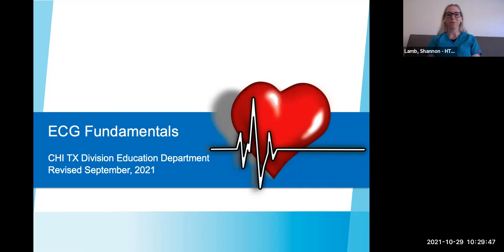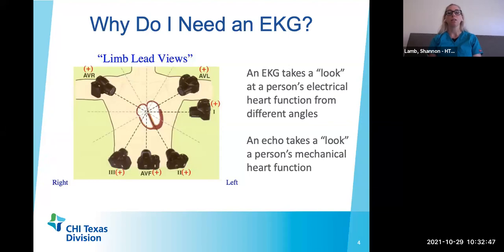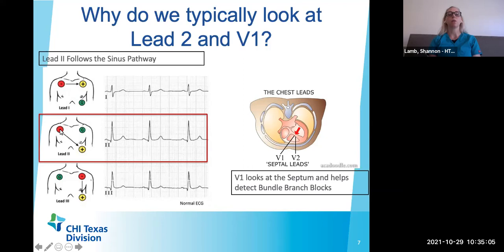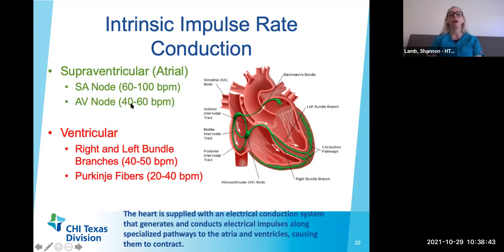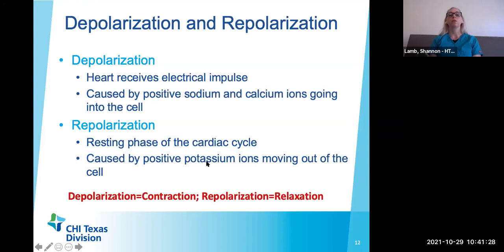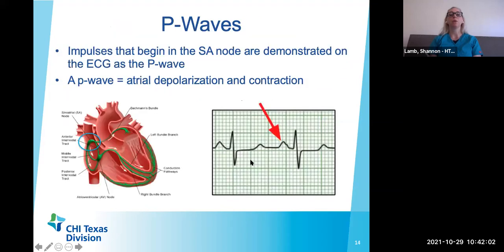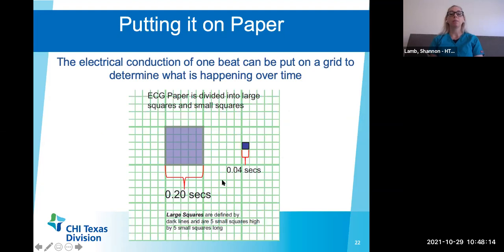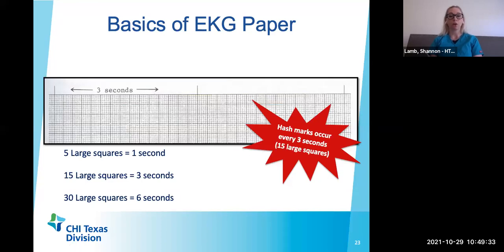ECG Fundamental Recording